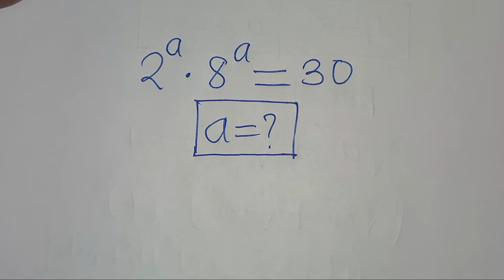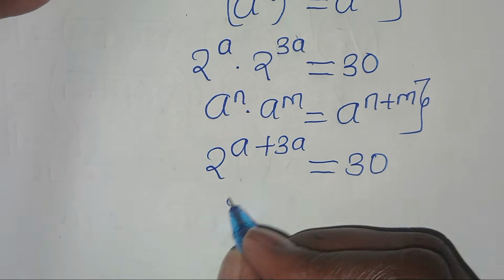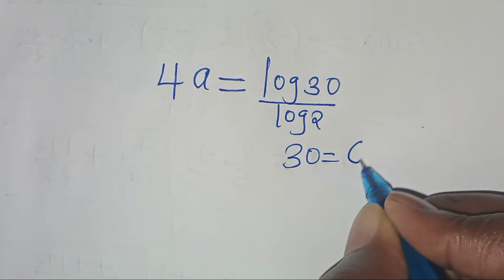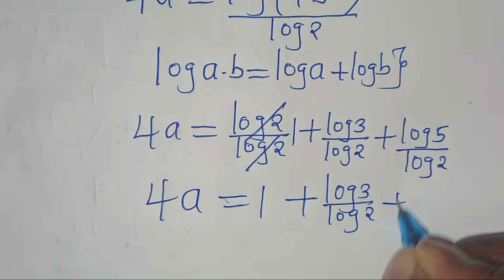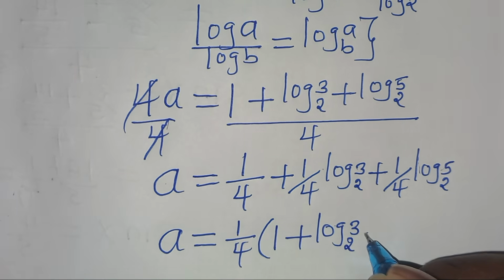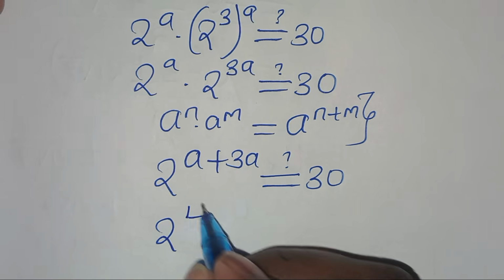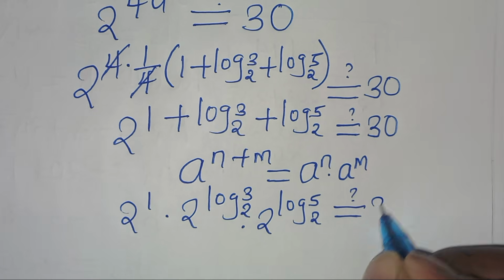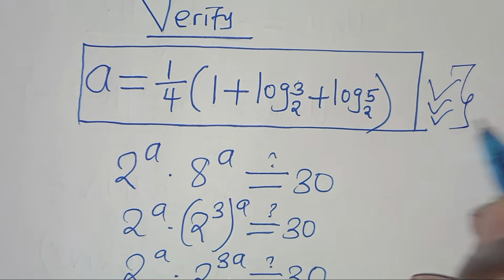Germany | Can you solve this? | Math Olympiad